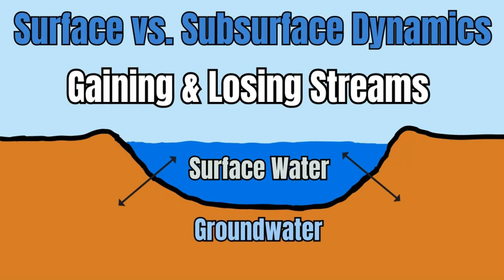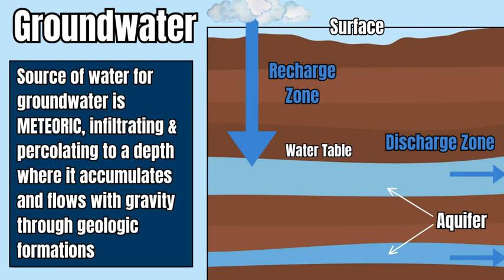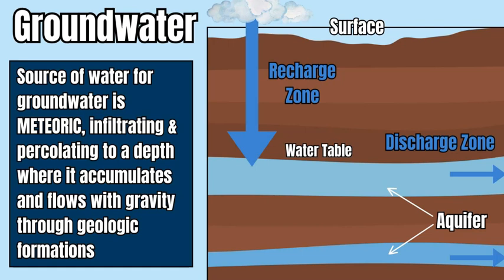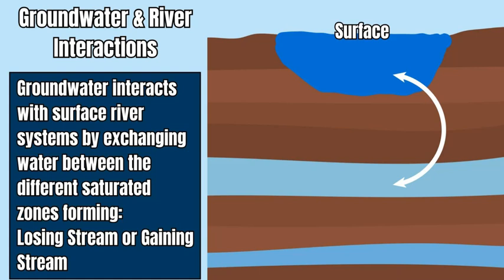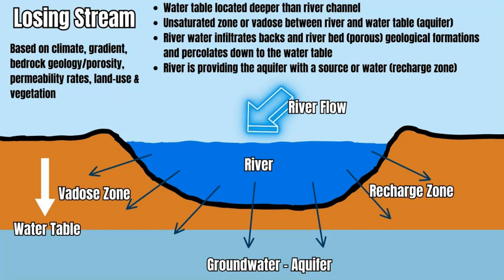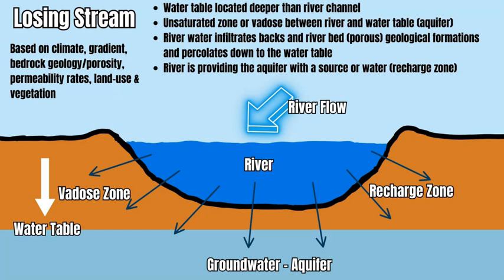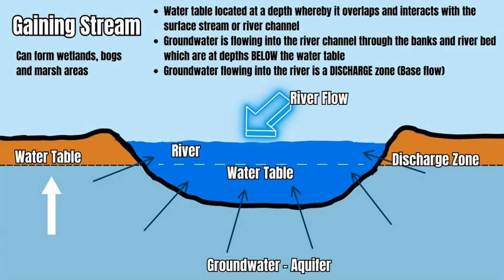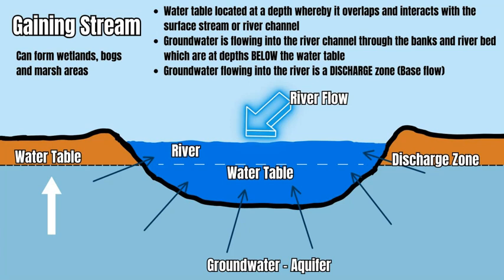Hydrology: Gaining Streams vs. Losing Streams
Discussing the difference and geomorphology of losing streams vs. gaining streams.
00:00:00 Introduction
00:00:18 Hydrogeology
00:01:12 Groundwater
00:02:42 Groundwater & Surface Water Interactions
00:03:15 Losing Stream
00:04:53 Gaining Stream